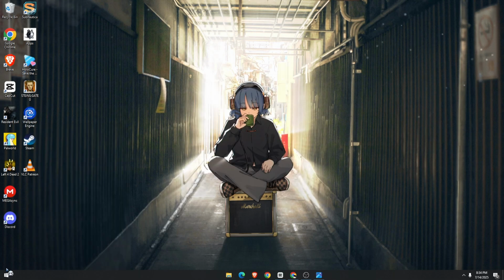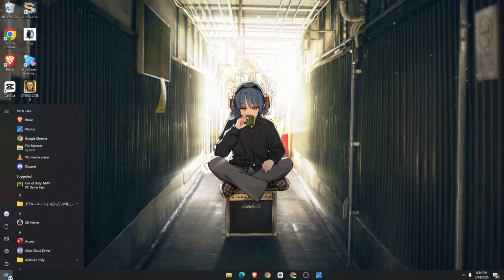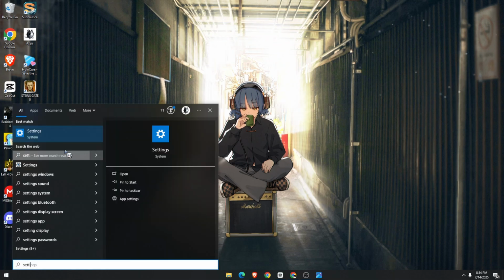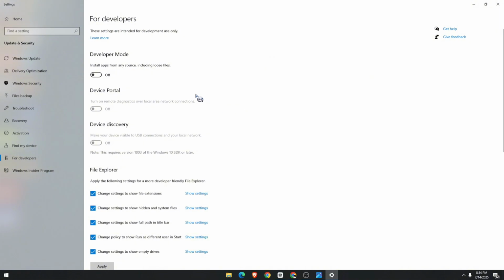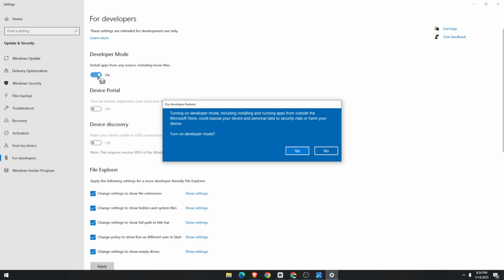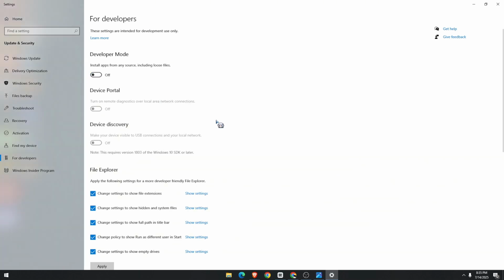How to Fix “This App Can’t Run on Your PC” in Windows 10/11 – Full Guide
You’ll learn how to fix the “This App Can’t Run on Your PC” error in Windows 10 and 11 in 2025. This is how to troubleshoot compatibility issues and run apps smoothly.